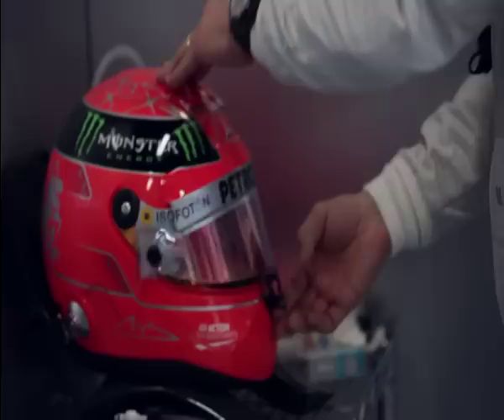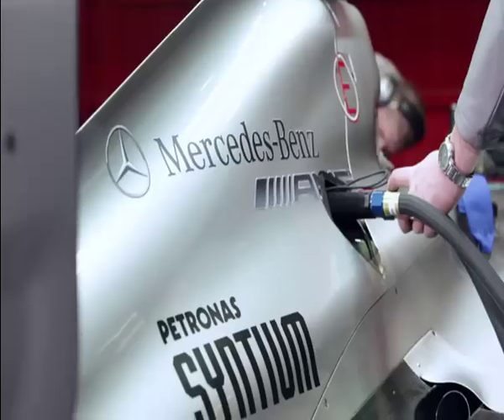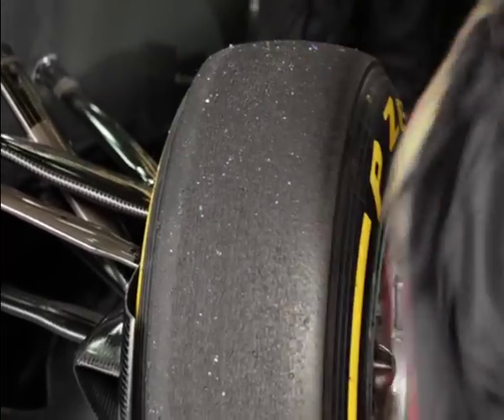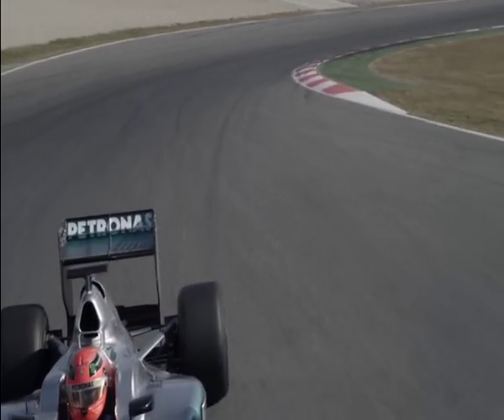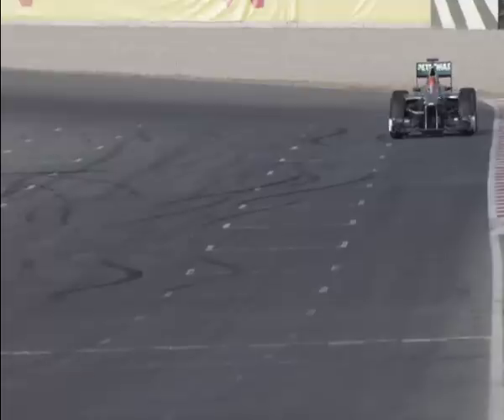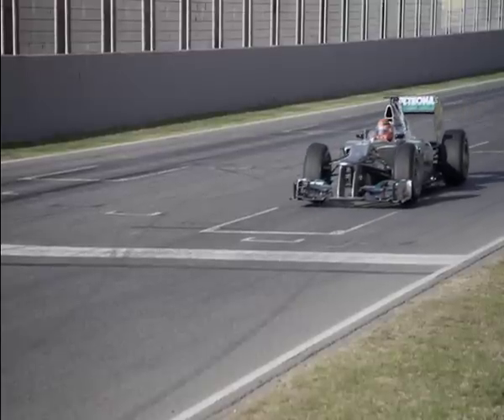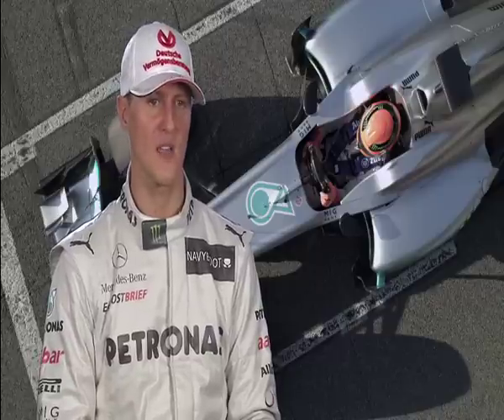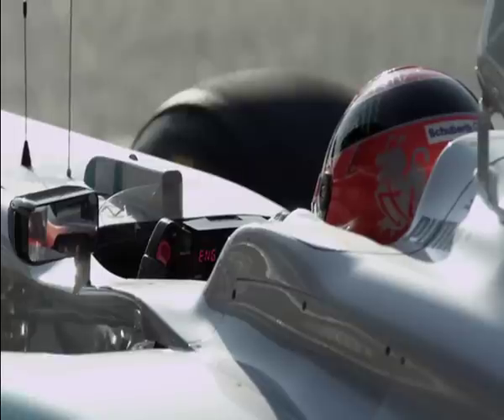Michael Schumacher explains starting procedure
Mercedes AMG Petronas driver and 7-time world champion Michael Schumacher explains his starting procedure.